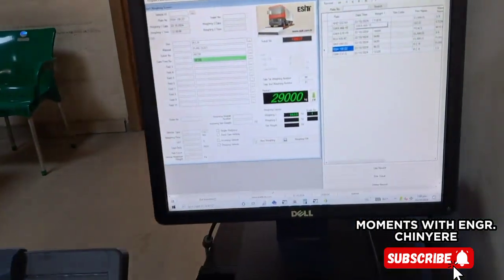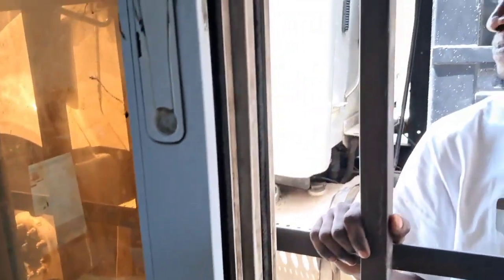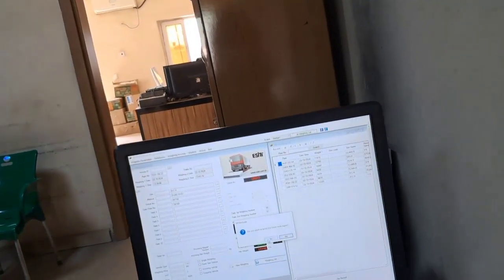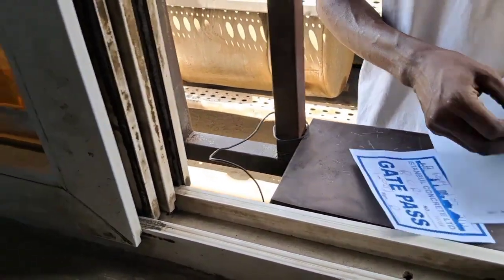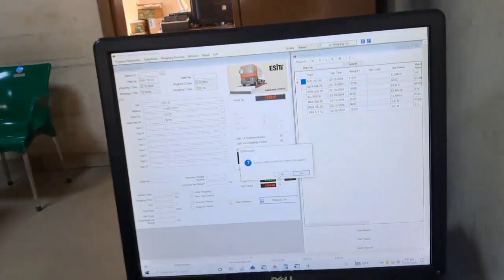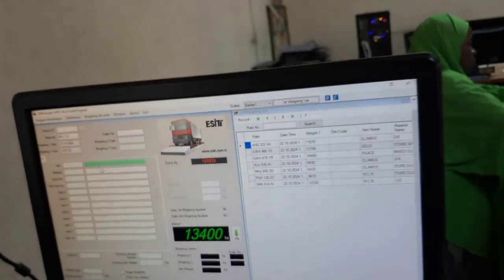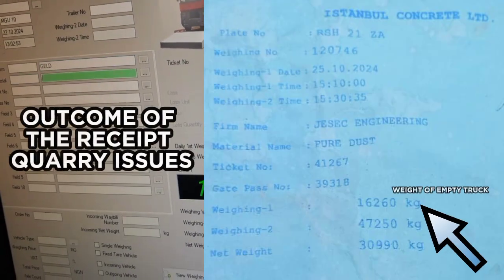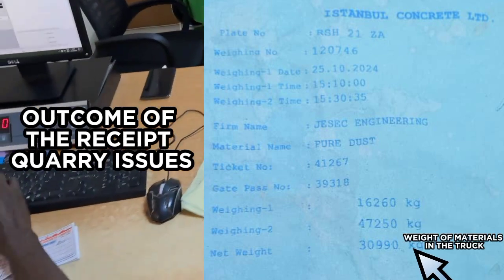HOW TO CRUSH ROCKS TO SEVERAL PARTICLES.